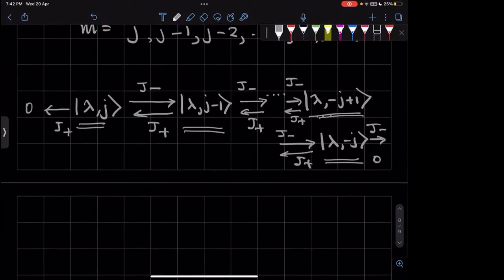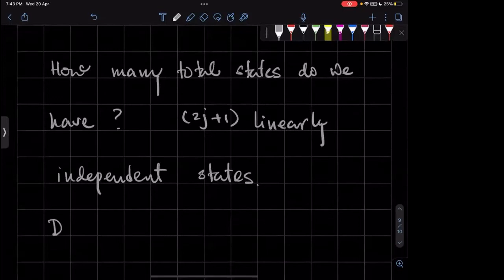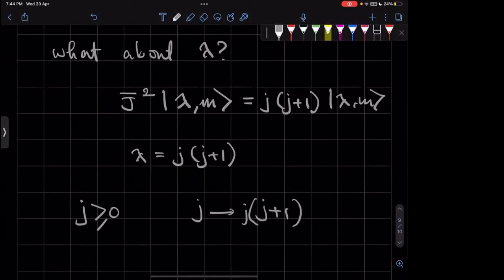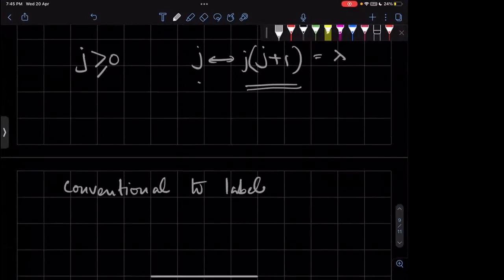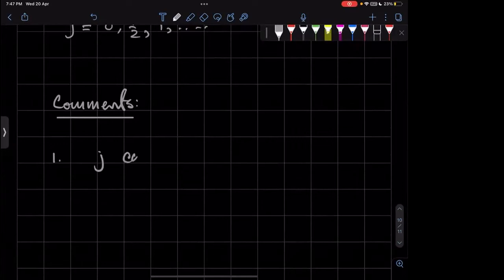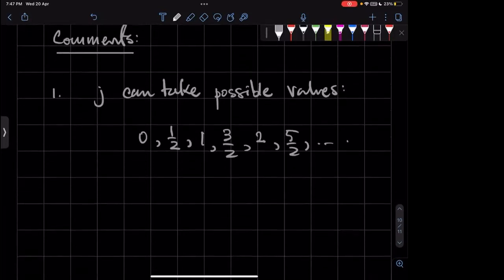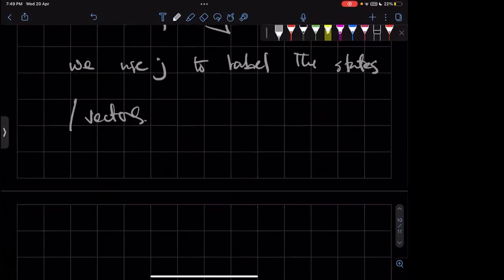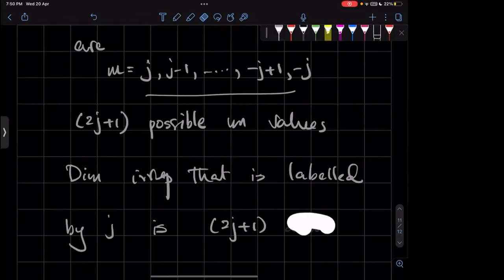Group Theory L24V3: Comments